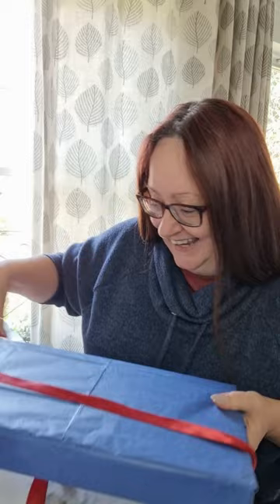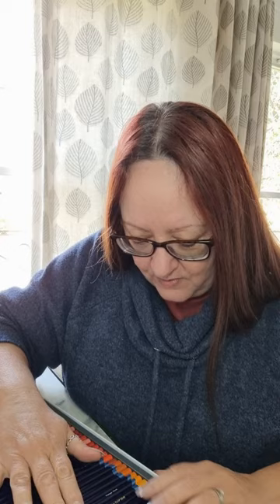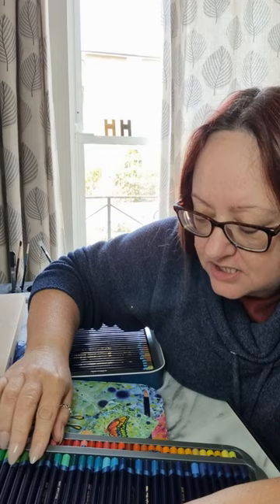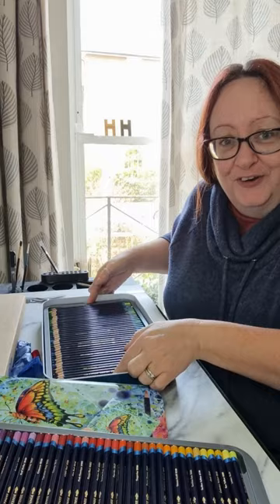UNBOXING Derwent 100 Inktense Pencils - My artwork looks AMAZING!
Enjoy my genuine reaction as I unwrap my box of Derwent 100 Inktense Pencils and see my artwork on the tin.
Absolutely the best feeling ever!
Thankyou Derwent for this incredible opportunity.

You can find more of my art on Instagram, TikTok and Facebook @helencarterartist.